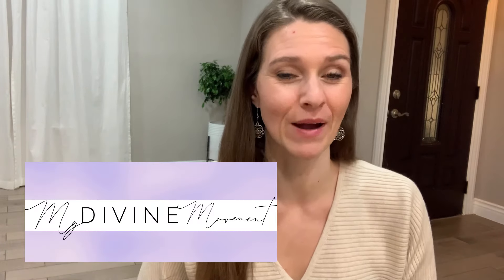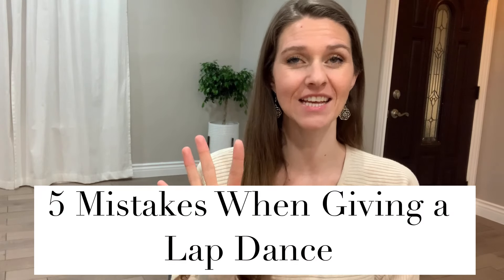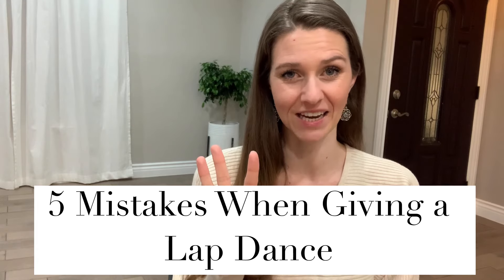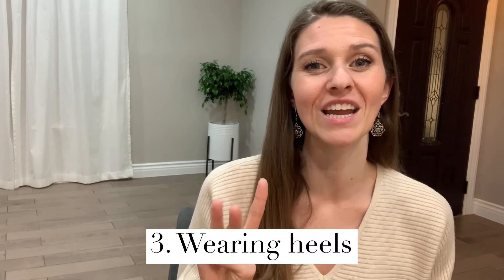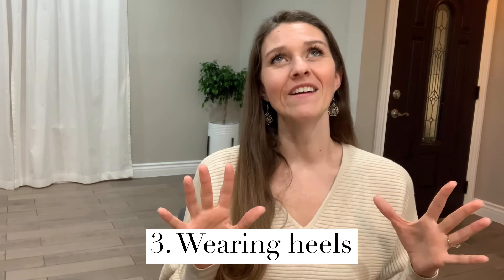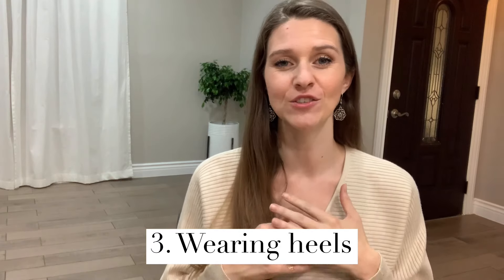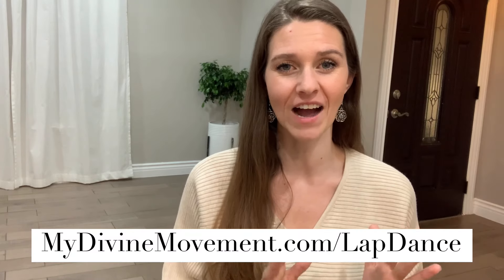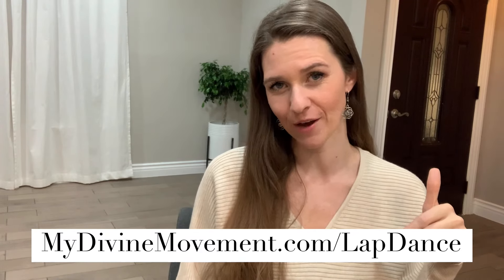How NOT to Give a Lap Dance | 5 Mistakes You Don't Want to Make When Lap Dancing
Monthly subscription:
🔥Consistently and playfully give your
💜 partner a Lap dance without
❌ feeling awkward or insecure.

$22 a month, cancel anytime 🫶